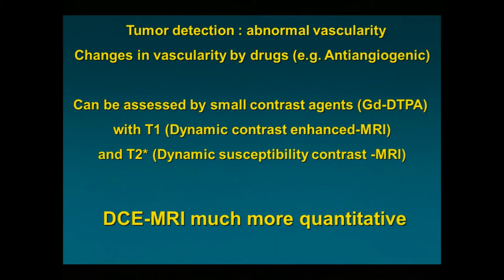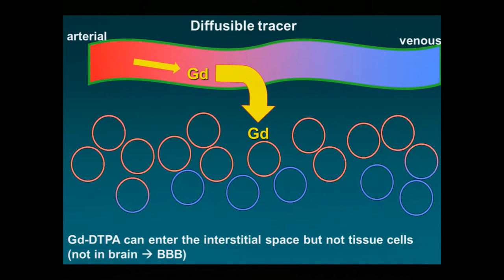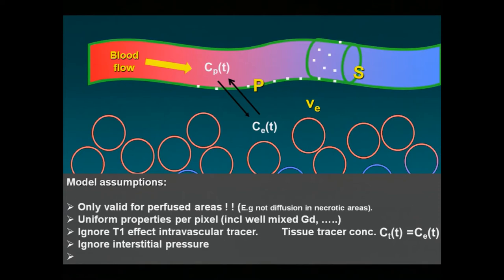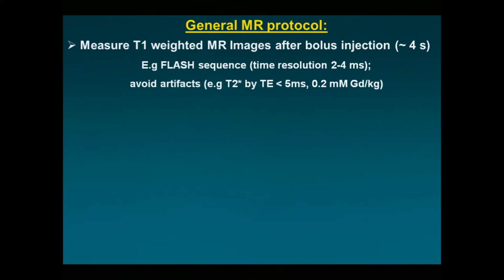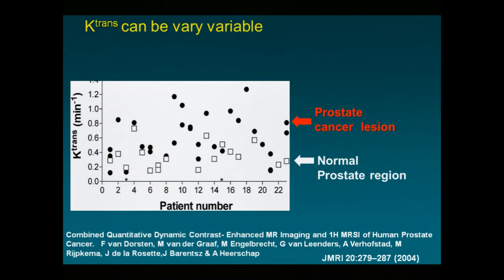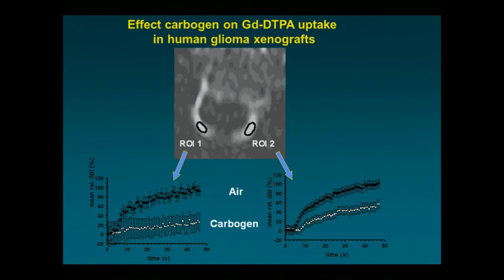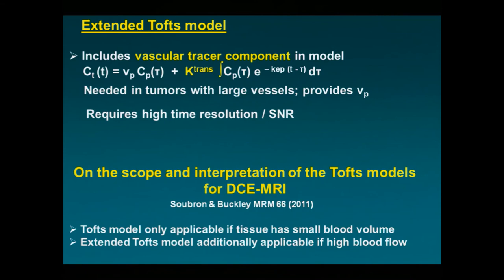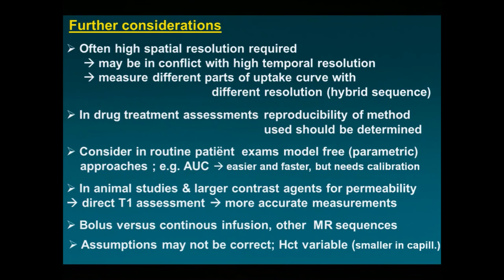Basics in pharmacokinetics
Basics in pharmacokinetics: Low molecular weight MR probes
Arend Heerschap, Radiology, Radboud University Nijmegen Medical Center, Nijmegen, Netherlands

Learning Objectives:
• To know which methods are used to measure the effects of low molecular weight contrast on the T1 and T2* relaxation of water spins
• To know the main pharmacokinetic model to assess the T1 effect of low molecular weight contrast
• To understand the meaning of the parameters derived from this kinetic modeling and limitations in measuring their values
• To know some examples of the use of kinetic modeling to assess tumor vascularity.